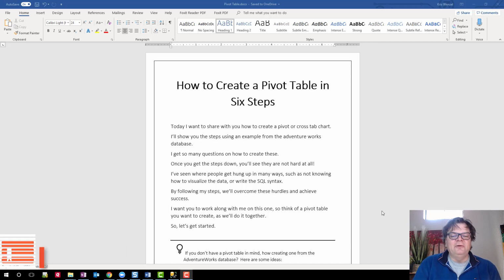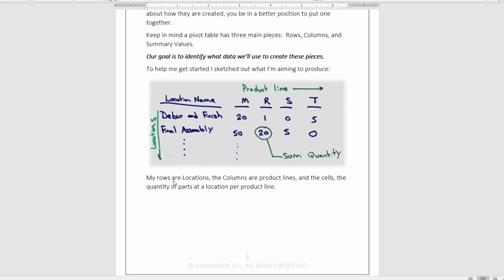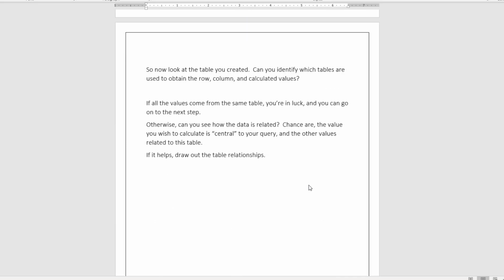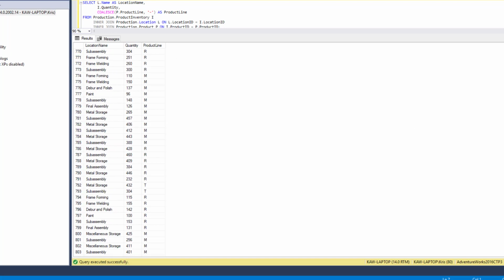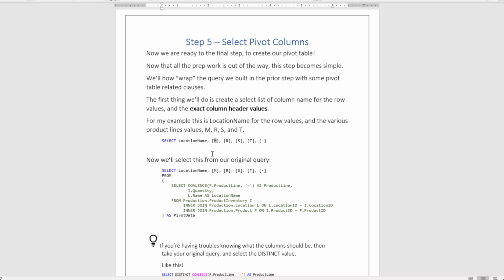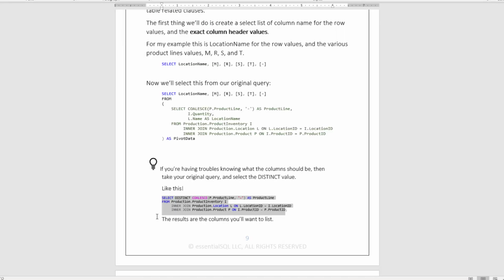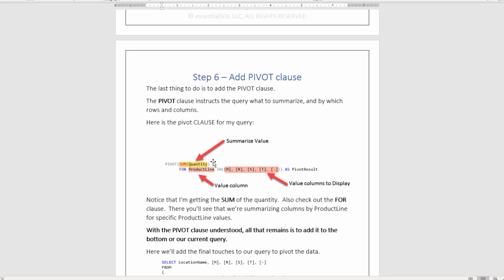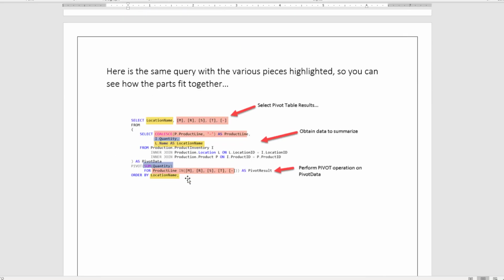| Essential SQL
Hi, this is Chris and welcome to another SQL Minute. In today's episode, I'm going to share with you a guide I recently created, that shows you how to create a pivot table in six steps.

Many of you may not know what a pivot table is. It's essentially, also known as a cross tab. And it's a way of summarizing values by rows and columns, and it creates a chart. Usually when creating a pivot table, what I tell people is, first we got to state what our goal is.

So in my example, the goal that I'm going to aim towards, is to summarize parts located in a specific plant location. And summarize the quantity of those parts by production line.

And then what I did, is I sketched out what I wanted my pivot table to look like. So you can see using the Venture Works data, what I came up with is I have my product lines. I wanted to have those as the columns. I'm going to sum up the quantity of parts in the cells, think of this like a spreadsheet. And then the location name will be the individual rows of my pivot table. And this is just kind of helps visualize what I'd like to see for my data.

So when it comes your turn to create a pivot table, you can use this chart I put in the guide to help you understand what your columns would be, rows and what you're summarizing.

In my mind, I think the hardest step in the pivot table, is actually identifying where the source of the data comes from. In my example, I'm actually pulling data from three different locations. You can see here where I'm going to be pulling information more centrally from the product inventory to get the quantity, but I have a product ID and a location ID, which are just numbers and they're not going to be fun to read, so I want to get the names of the location and of the product line.

So to do this, I will incorporate joints and join in by primary key to get the location name, as well as the product line. The step I'm going to do here then, is to draw out the table relationships, understand what they are and then I'm going to go in and write a query just to get that data. So what I mean by that is, is let's just take this query here that I wrote. And I'm going to switch over to sequel server here and run it. Oops, I got to get the right database, hang on.

And you'll see where I'm bringing in just un-summarized data. Here's an entry in the database for where the inventory is in the tool crib. There's 408 of them and it's for a product line that's null. And as you move on through, you're going to see more of this where it's the location name, the quantity. But notice how there's subassembly listed several times. And you'll definitely see product line listed several times. So the data is not summarized. This just the raw data.

But I really recommend doing this step because A, you're going to need to have this query to do your pivot. And secondly, as an intermediate step, it allows you to look at your information to understand if you're pulling the information incorrectly from the database, as well as to see if perhaps you're doing a double count. Because you don't want to bring in duplicate rows, because when it gets time to summarize that information, all you'll be doing is double counting values and your summary values will be off.

So once you have your query created, then the next step is to select the pivot columns. If you recall in my sketch, I wanted the location name to be the rows. So here's the location name. And then I had the product lines going across. When we're writing the pivot query, the actual column name values, become column names, that's why they're in brackets. So product line M is a value in our database, but when we select it from the pivot table, there's actually going to be a column called M. So that's why we're selecting column M, R, S, T and then the dash they made for the null values.

Now, if you're having a hard time knowing what these values would be, a trick is to just come in and do a ... select distinct on what your column values are. In this case, it would be product line. If I come back to my database here, throw up a new query, I'm going to paste this is. This joint is the same as it was in my original query. All I really did here is I stripped out the other columns when I select, and I just have a distinct cause now on the product line. And when I run this, you'll see that it's bringing back the unique product line. So I know that these are the columns that I need to select in order to create that pivot table. And you'll see these in my select statement. So if you just kind of keep in mind T, S, R, M and dash, you come back here, you'll see T, S, R, M and dash.